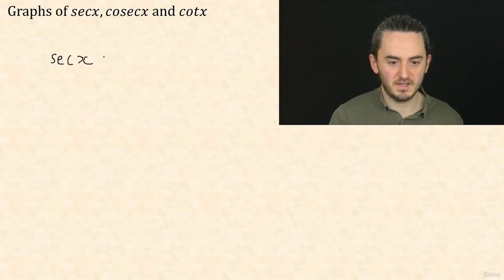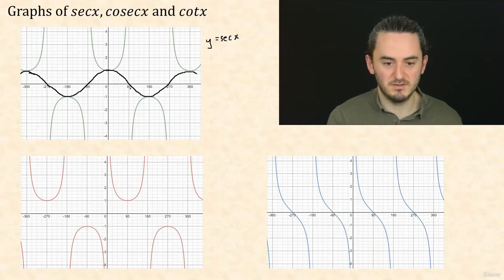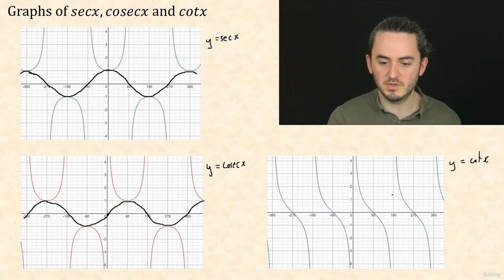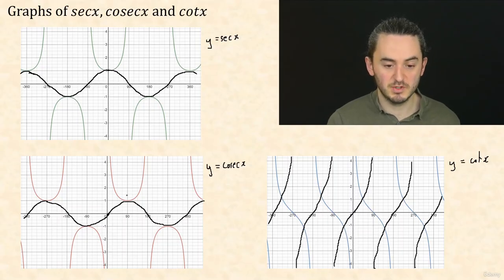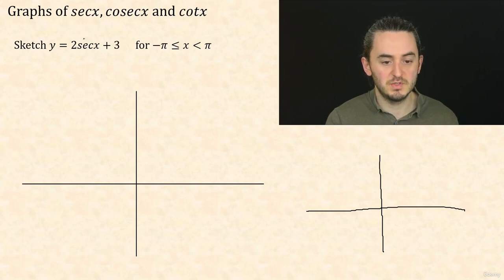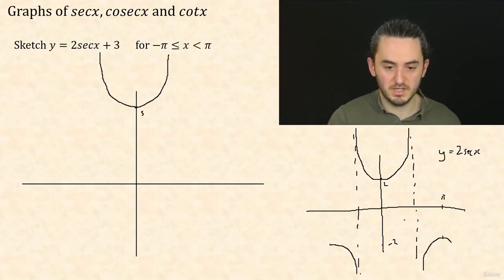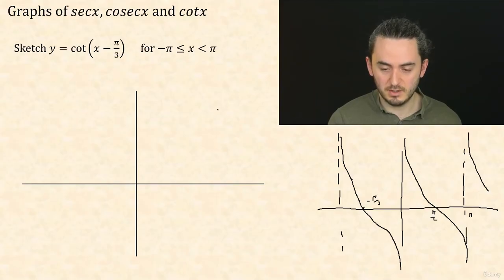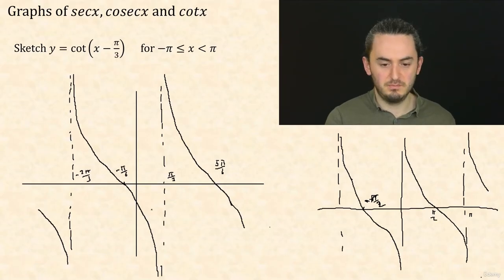2 - Graphs of Sec, Cosec and Cot | CIE A Level Pure Mathematics 2 & 3